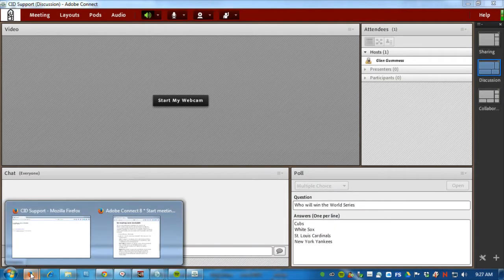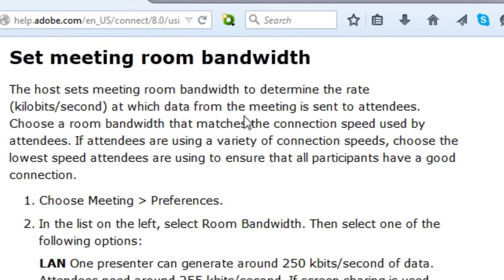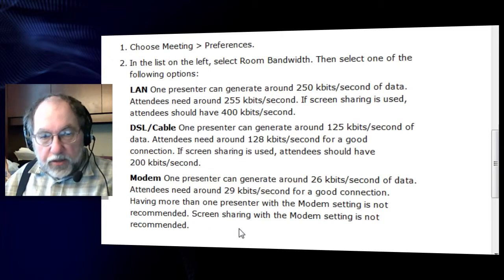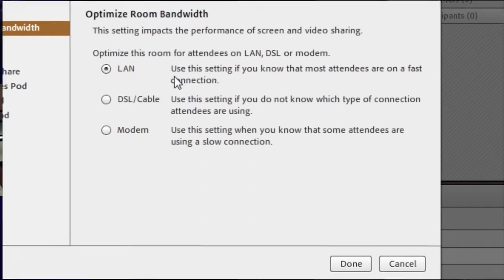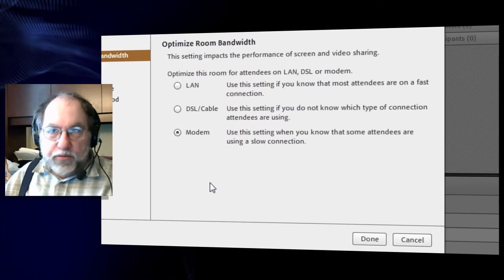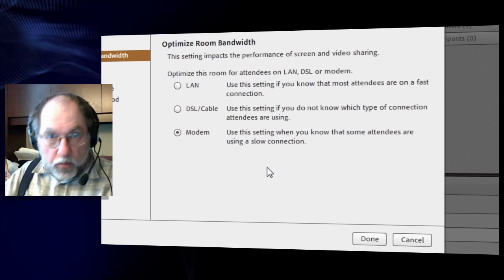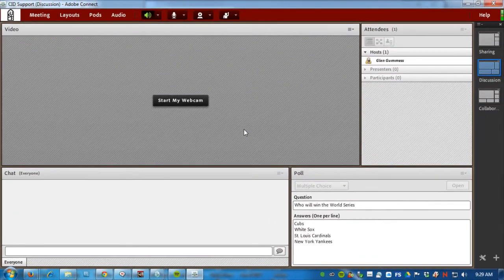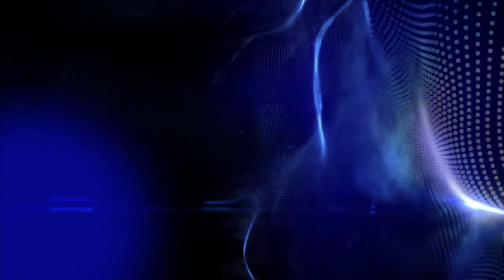Adjusting Adobe Connect Meeting Bandwidth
It is sometimes necessary to accommodate users with low connection speeds by adjusting bandwidth preferences for an Adobe Connect meeting.  This screencast explains and demonstrates the process.